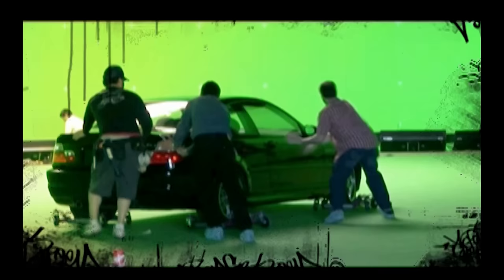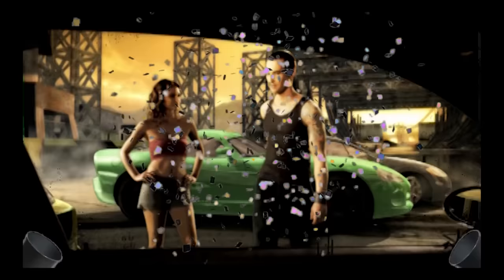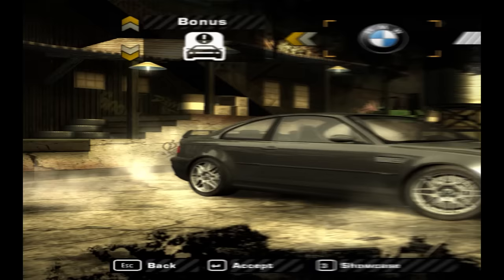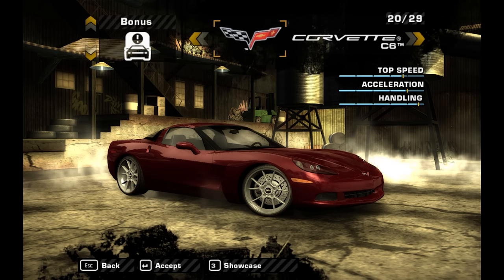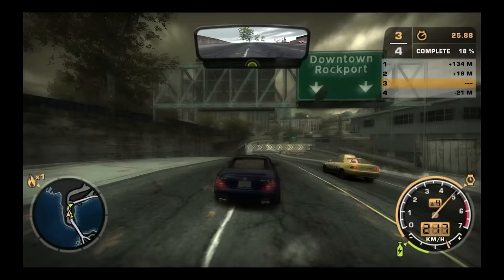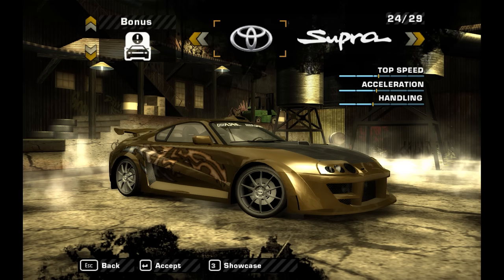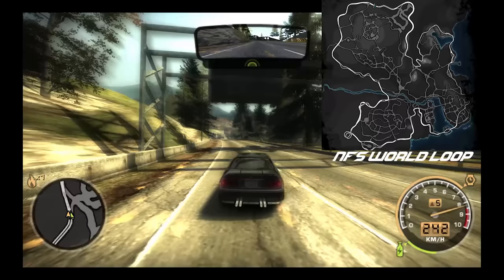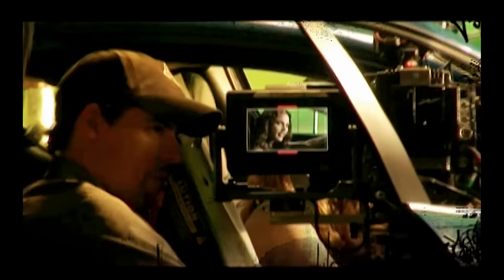Need For Speed Most Wanted Black Edition vs Regular | Collectors Edition, Was it worth getting it?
Did you know there was Need for Speed most wanted black edition?
Well if you did not or even if you did, I made this short video where I explain all of its exclusive content and the differences between black edition and standard edition.

Let me know down in the comments if you bought need for speed black edition and if you think it was worth getting it over the regular (standard one) edition.

Timestamps:
0:00 Intro
0:19 Black edition
1:03 Cars
2:37 Event 70
2:55 Races
3:15 DVD and Outro

Have a great day and see ya next time (;